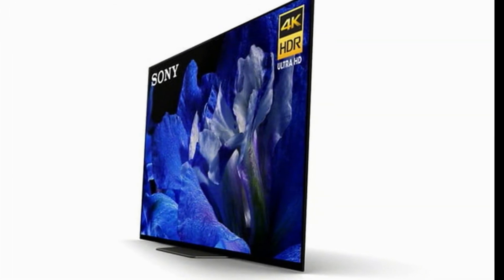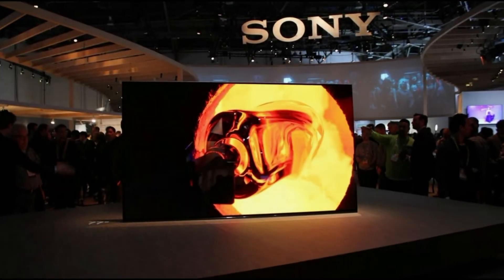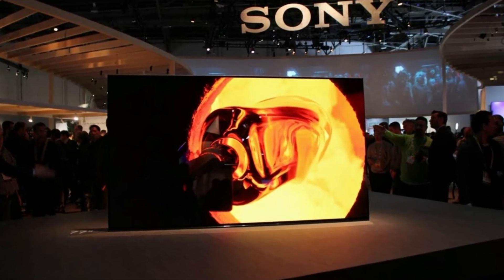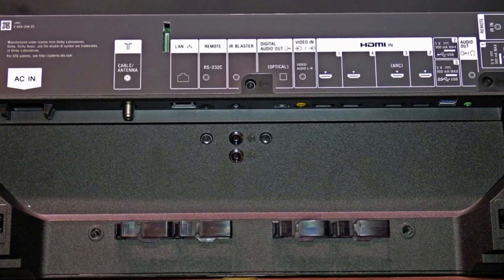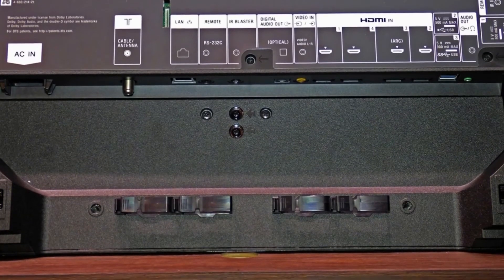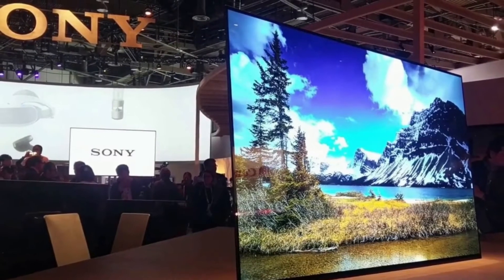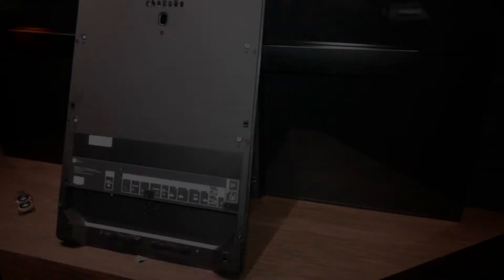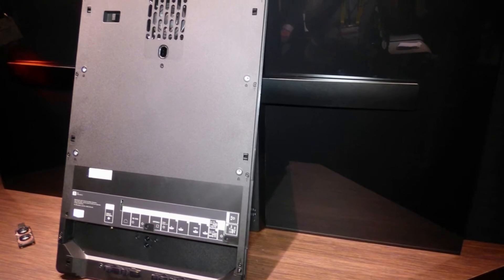Sony BRAVIA A8F OLED review